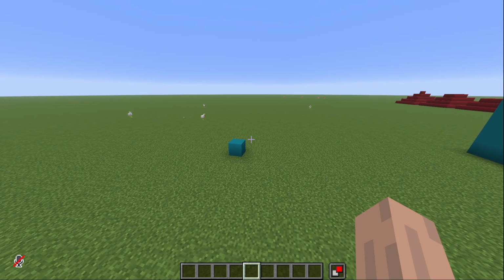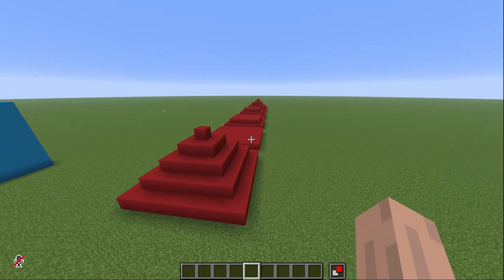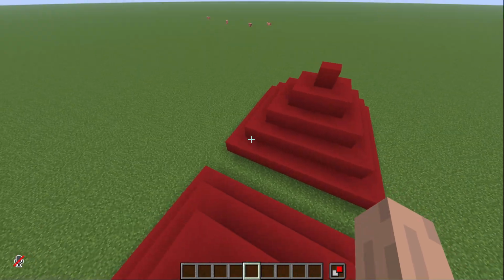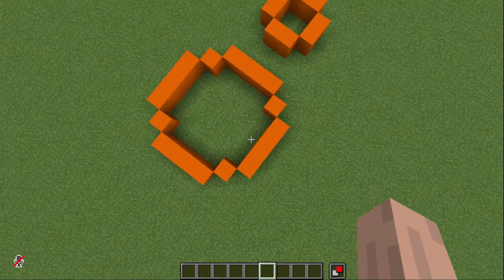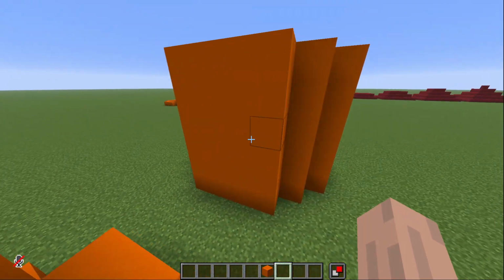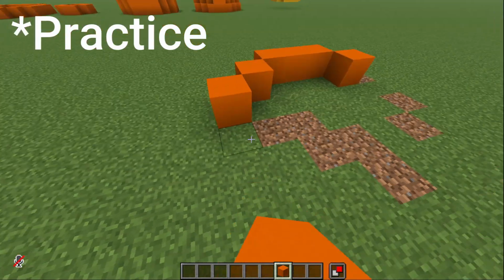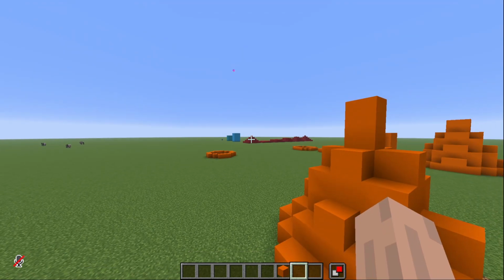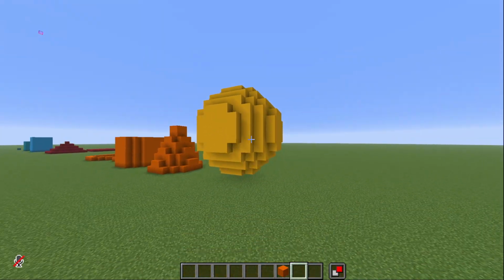Minecraft Shapes 101 - The First Step to Better Builds!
Hey everyone and welcome to first proper episode of The Builder's Guide! In this episode we talk all about shapes.